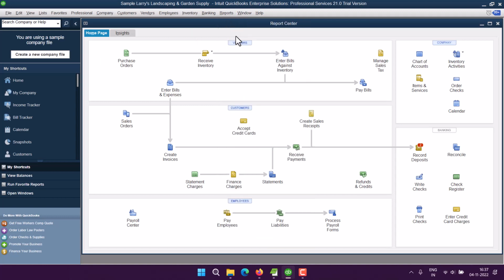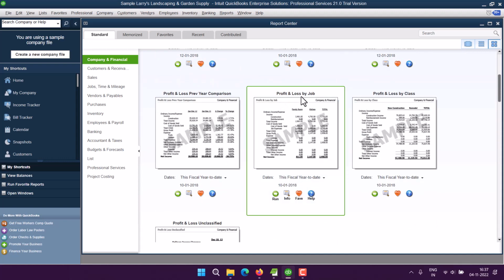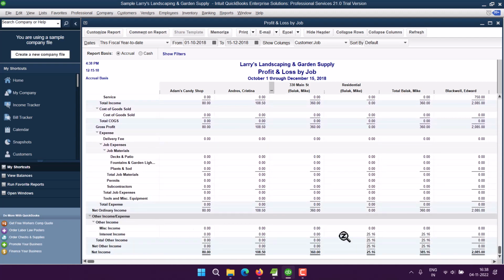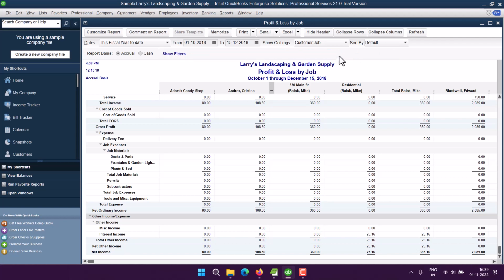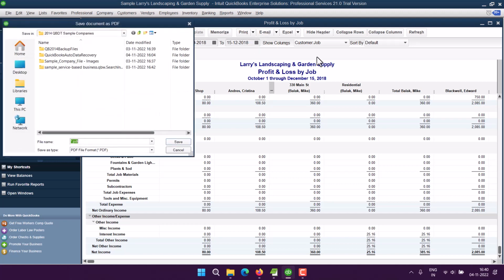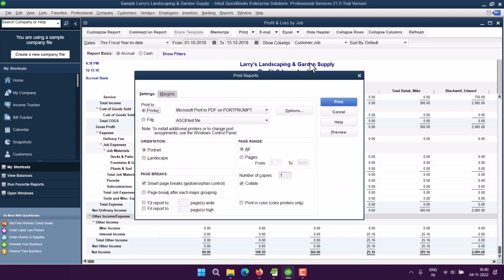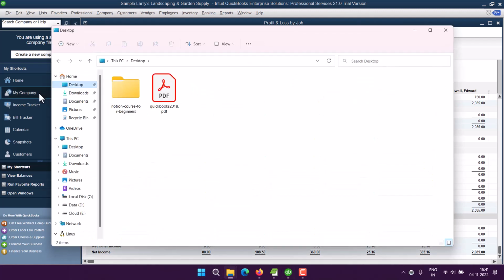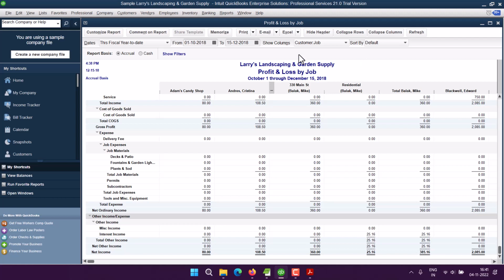QuickBooks - How to Run and Customize Reports in QuickBooks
Learn How to Run and Customize Reports in QuickBooks. What reports can QuickBooks generate. What reports are available in QuickBooks Online. Where do I find reports in QuickBooks. How Can reports be accessed in QuickBooks.